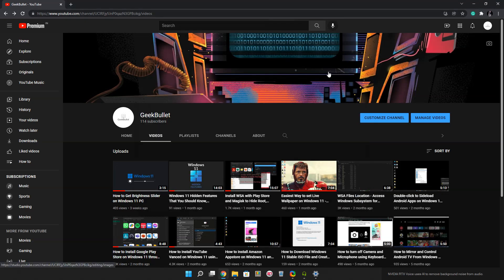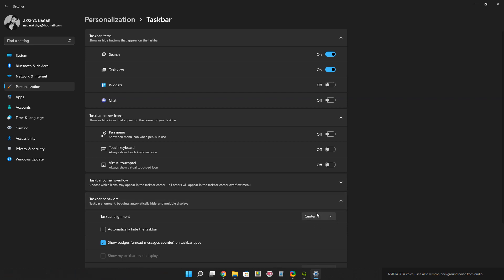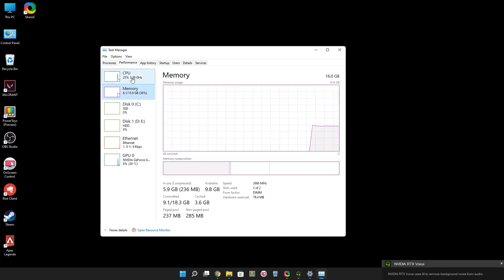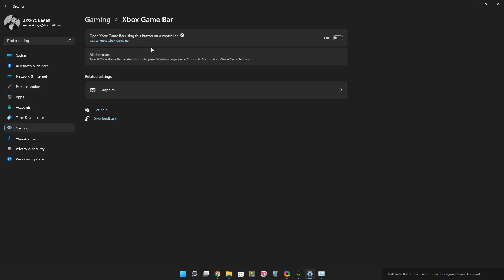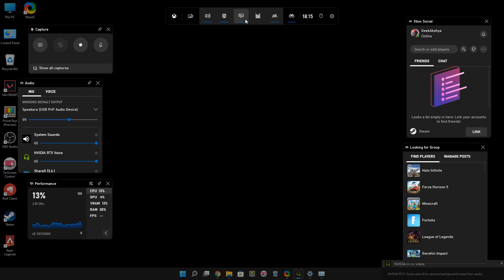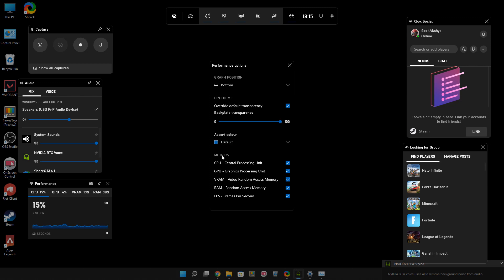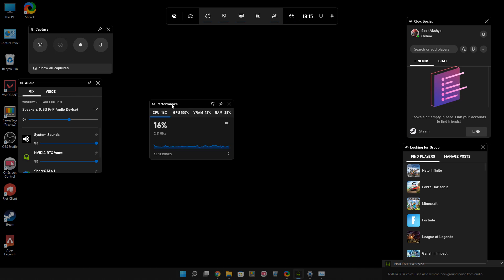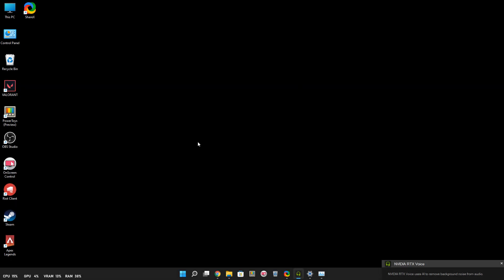How to add Performance Stats in Windows 11 Taskbar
In Windows 11, you can set Taskbar Icons to the center. And, because of it, the left area of the taskbar stays blank. Well, you can utilize this area by adding performance stats to your taskbar. Performance stats in Windows 11 will show you active usage of CPU, GPU, VRAM, RAM, and FPS. So, in this video, you will get to know the easiest method to add performance stats in Windows 11 Taskbar.